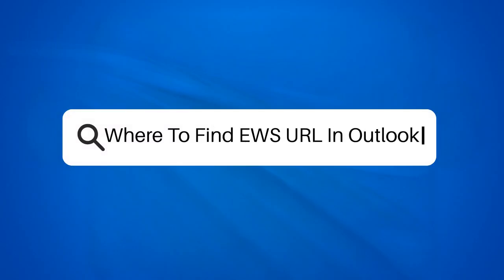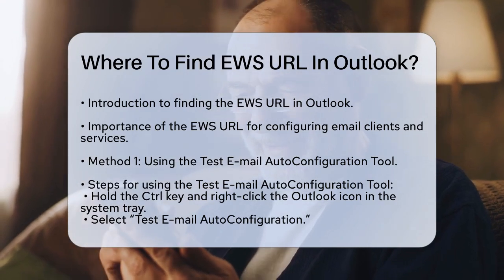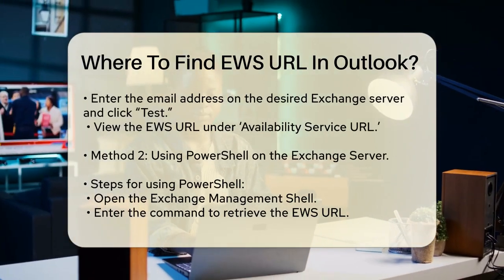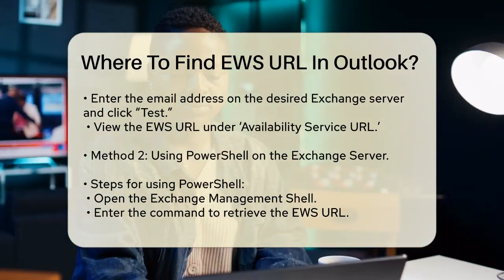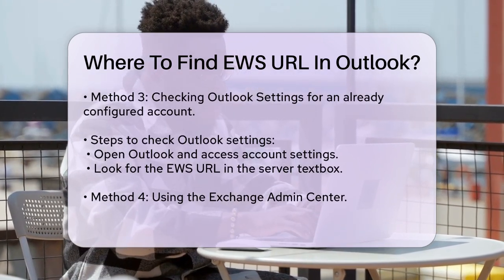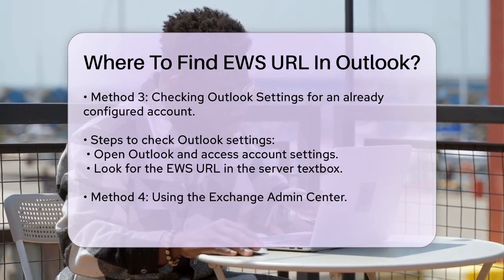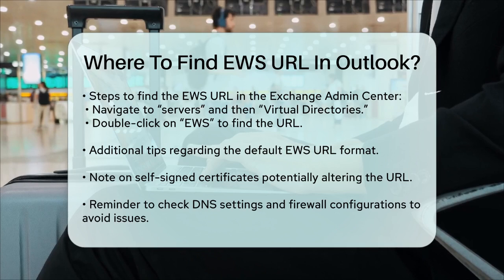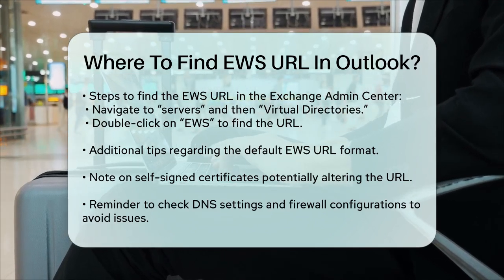Where To Find EWS URL In Outlook? - TheEmailToolbox.com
Where To Find EWS URL In Outlook? Are you looking to configure your email clients and services with the right settings? Understanding how to locate the Exchange Web Services (EWS) URL in Outlook is a key step in this process. In this video, we will guide you through several effective methods to find the EWS URL, ensuring you have the information you need for a smooth setup.

We will cover using the Test E-mail AutoConfiguration tool, which is a straightforward way to obtain the EWS URL directly from Outlook. Additionally, we will demonstrate how to access the Exchange server using PowerShell to retrieve the URL. If you prefer to check your Outlook settings, we will show you how to find the EWS URL from an already configured account. Lastly, we will explore how to locate the EWS URL through the Exchange Admin Center.

By the end of this video, you will be equipped with the knowledge to find the EWS URL efficiently, allowing you to configure your email clients with ease. Don't miss out on these essential tips to streamline your email setup process.